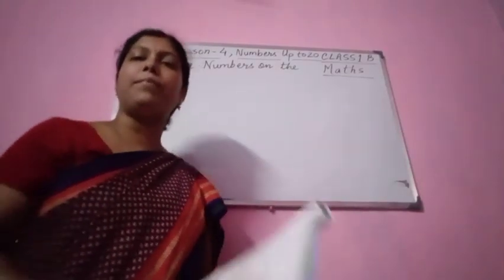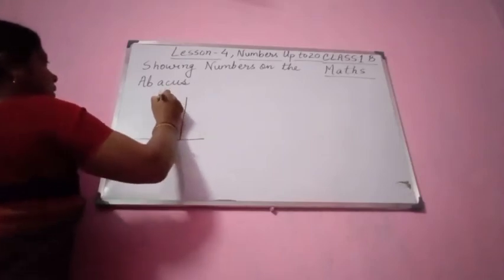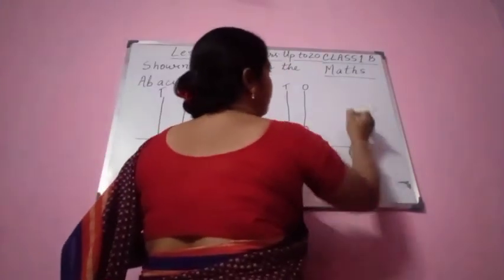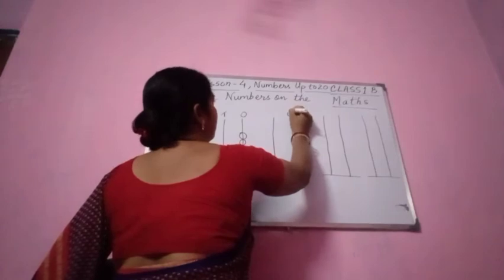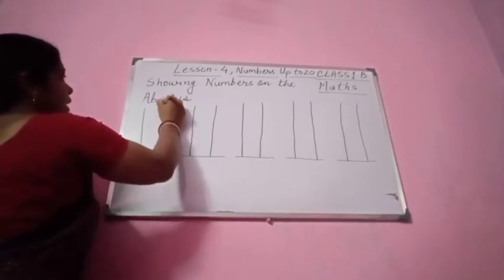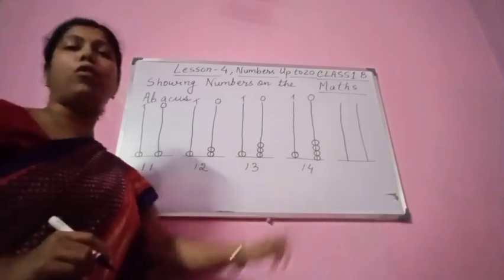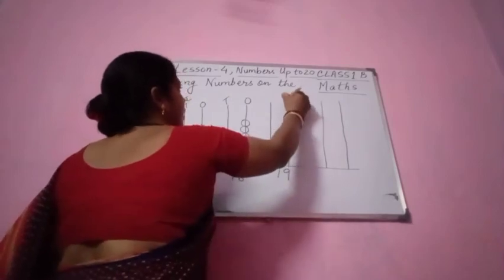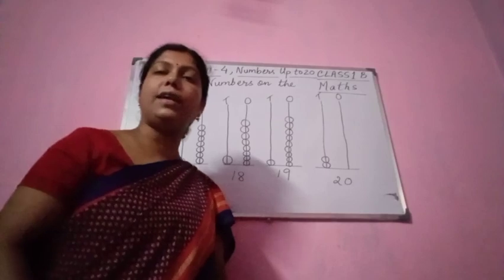Class 1 B , Maths, Lesson 4 , Numbers Up to 20 ( Part 2 )